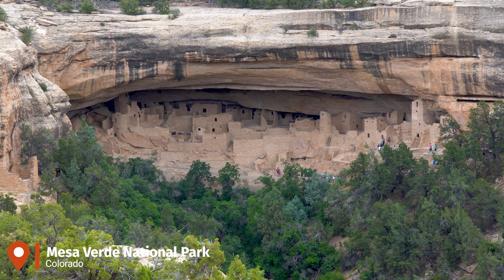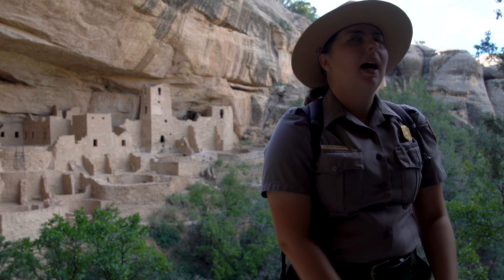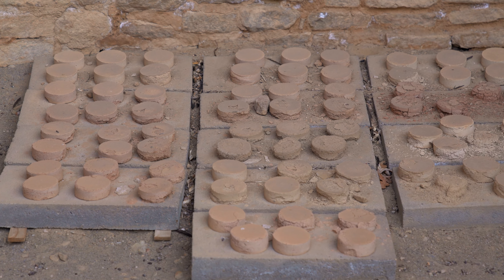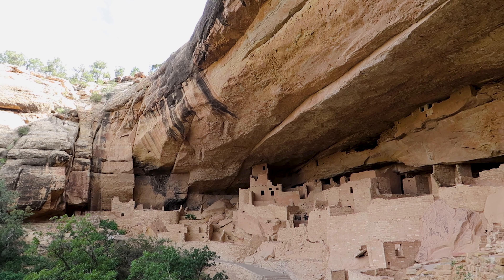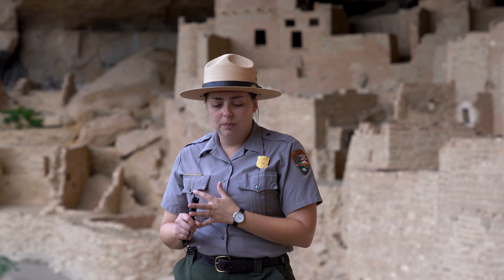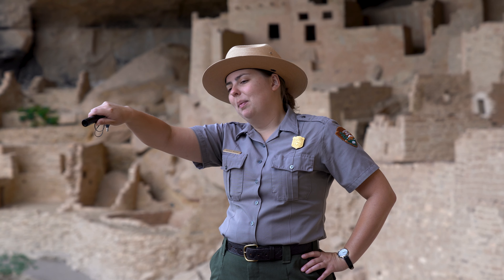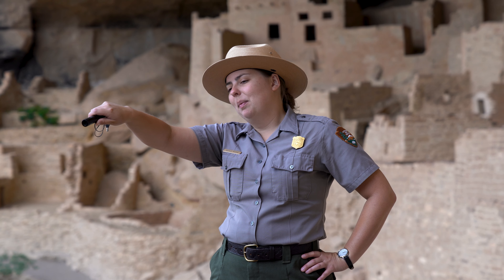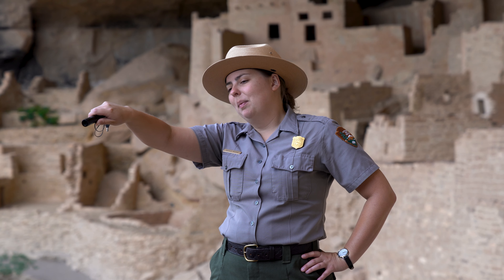Mesa Verde National Park - Cliff Palace Tour & Cliff Dwellings (30 of 419)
Filmed in July 2019. Mesa Verde National Park near Cortez, Colorado protects 5,000 archaeological sites including 600 cliff dwellings. We toured Cliff Palace, the largest cliff dwelling in the park.

Diana's brother was still with us and we spent a whole day at Mesa National Park. Here was our itinerary:
- Cliff Palace Early Bird tour at 8am
- Spruce Tree Terrace
- Mesa Top Loop
- Drove to Wetherill Mesa
- Hiked to Step House (1 mile round-trip)
- Hiked Long House Loop (2.2 miles to Badger House community and back via the Long House overlook viewpoint)
- Visitor center

ABOUT US:
We are Matt and Diana and we are young, full-time RVers on a quest to explore ALL the nationalparks. We love roadtrips and being outdoors. We believe in living life the adventurousway.

Filming dates: July 22, 2019